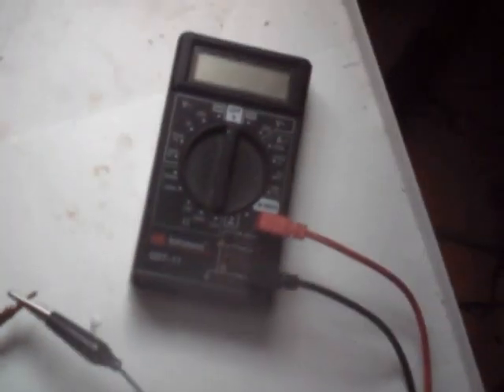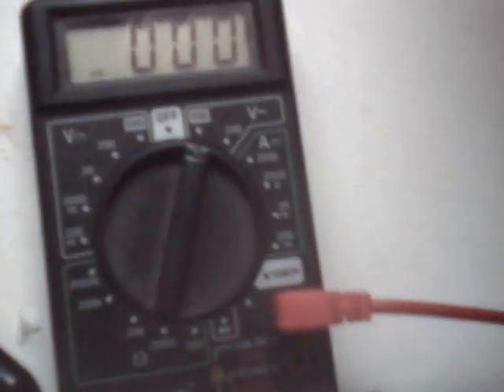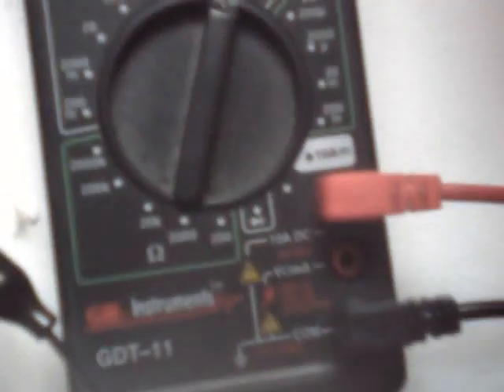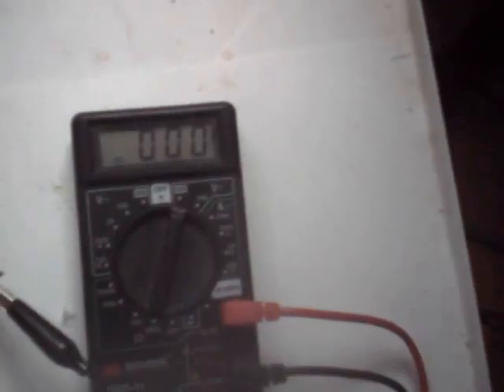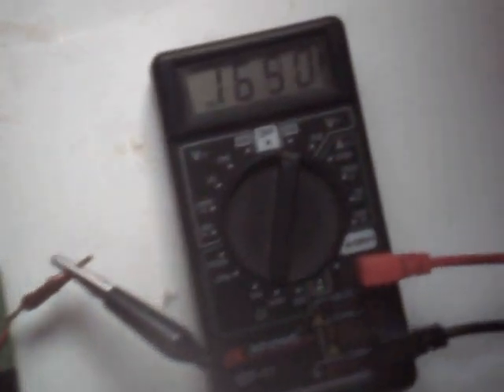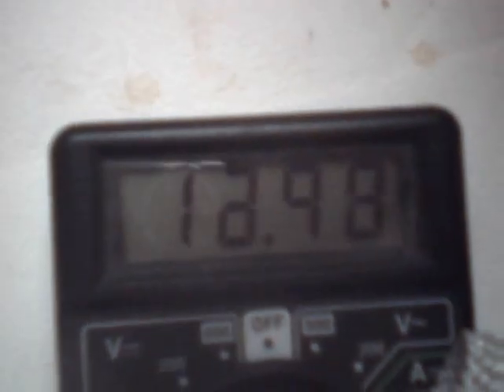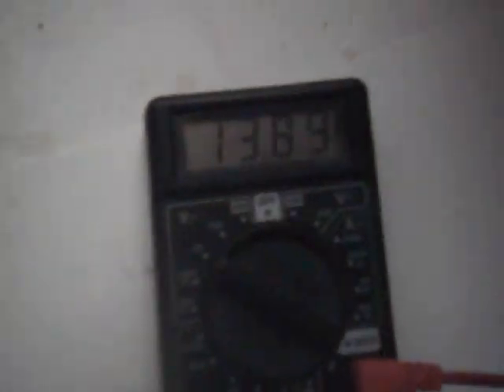THE TOY 6 VOLTS X 0.2 AMPS INPUT / 1500 VOLTS AND 15 AMPS OUTPUT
THIS IS A 30 OHM COIL,28ga. AROUND A 4 INCH X .5 INCH HARDWARE STORE BOLT WITH A MAGNET AT ONE END HELD CLOSELY SO IT CAN SWING AWAY AND ATTRACT AS POWER IS SWITCHED BY IT'S ACTION. THE WIRE ALSO IS ATTACHED TO BOTH ENDS OF A NAIL MAKING THE IRON NAIL AS PART OF THE CIRCUIT. A SEPARATE WIRE IS WRAPPED ABOUT 10 TURNS AROUND THE NAIL TO TAKE OUT THE IMPULSES CREATED IN THE NAIL BY THE CURRENT SPIKES. MORE INFO CAN BE FOUND ON MY . I HELD THIS FOR 2 YEARS BECAUSE I WAS GOING TO TRY TO USE IT FOR PROFIT BUT HAVE DECIDED OTHERWISE. THE POWER IS TAKEN OFF FROM A SMALL NAIL IN LINE WITH THE INPUT CURRENT AND IS INDUCTIVELY TAKEN BY A COIL WRAPPED AROUND THE NAIL. THAT IS THE REAL SECRET.